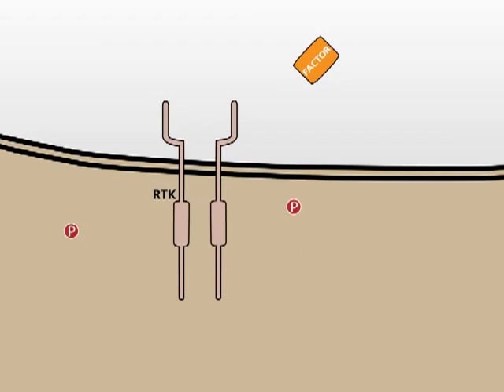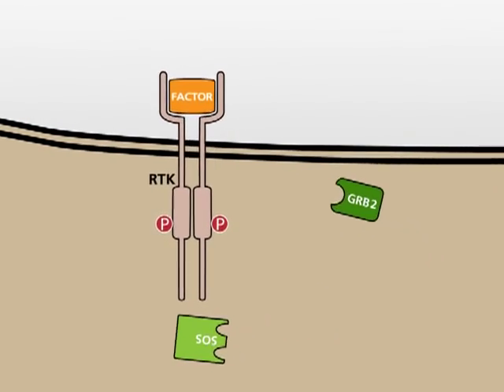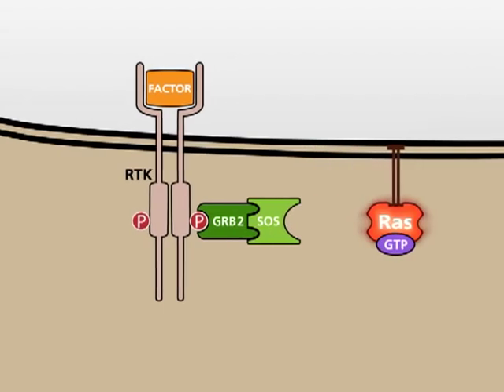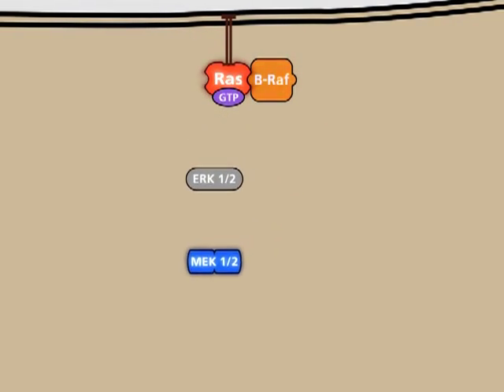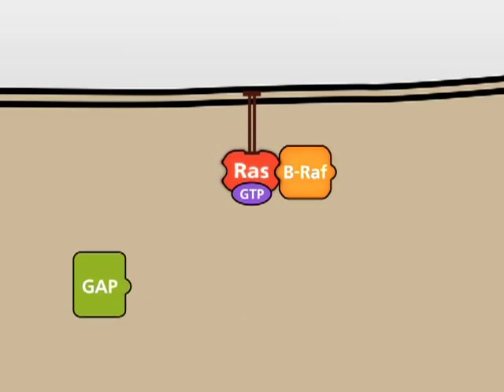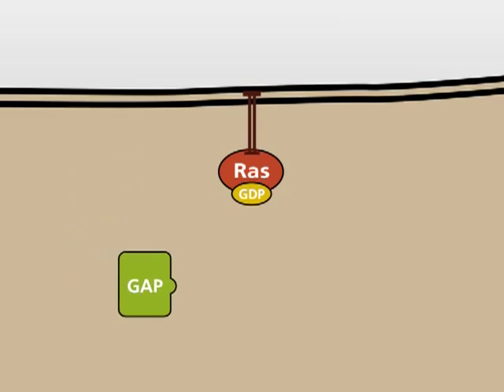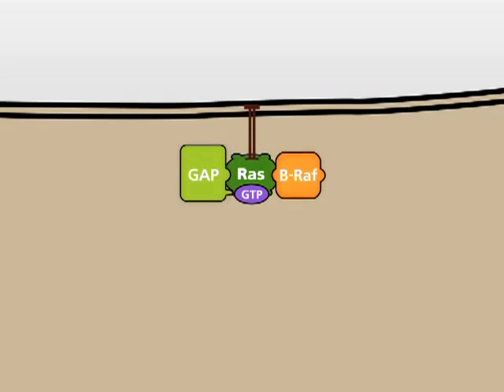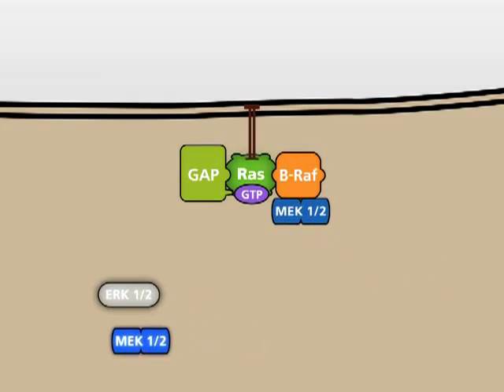The MAP Kinase (MAPK) signalling pathway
The MAPK/ERK pathway is a chain of proteins in the cell that communicates a signal from a receptor on the surface of the cell to the DNA in the nucleus of the cell. The signal starts when a signaling molecule binds to the receptor on the cell surface and ends when the DNA in the nucleus expresses a protein and produces some change in the cell, such as cell division. The pathway includes many proteins, including MAPK (Mitogen-activated protein kinases, originally called ERK, Extracellular signal-regulated kinases), which communicate by adding phosphate groups to a neighboring protein, which acts as an "on" or "off" switch. Also known as the Ras-Raf-MEK-ERK pathway.